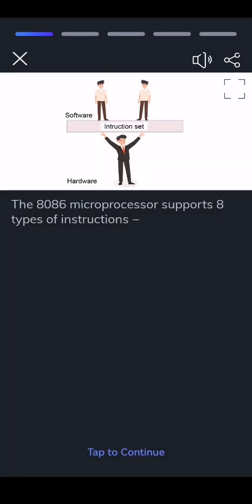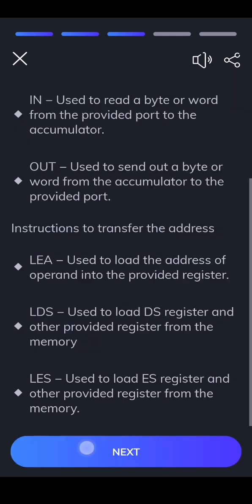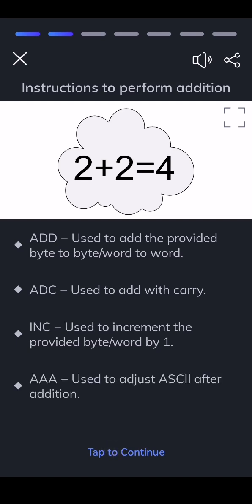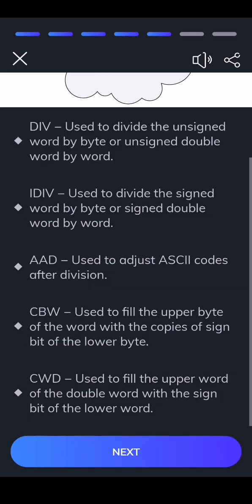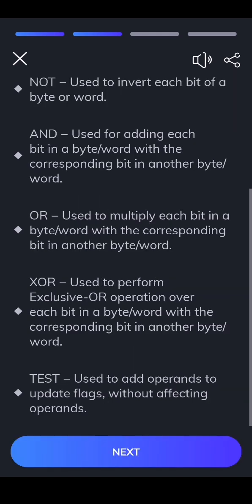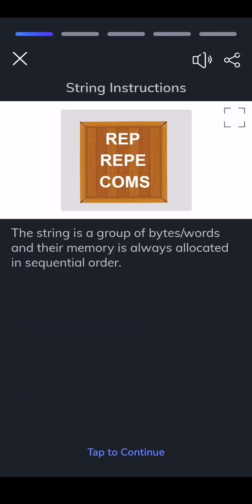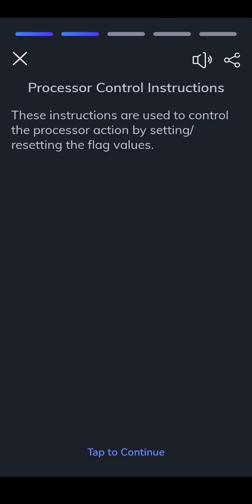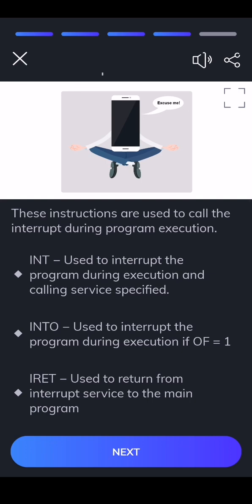Let's Learn Assembly 8086 with Programming Hub | Episode 6